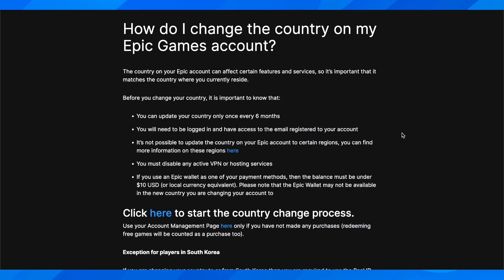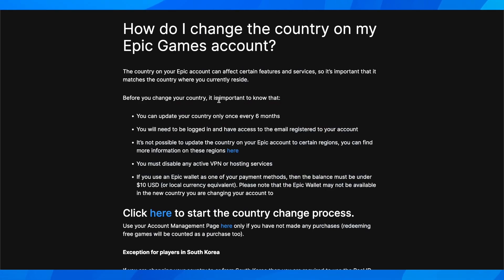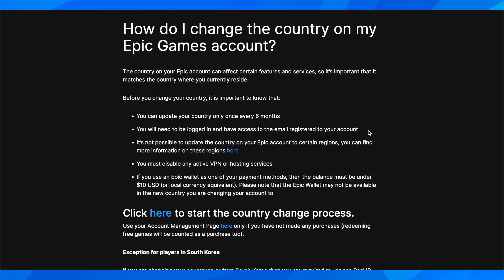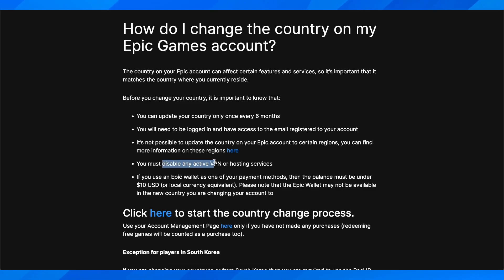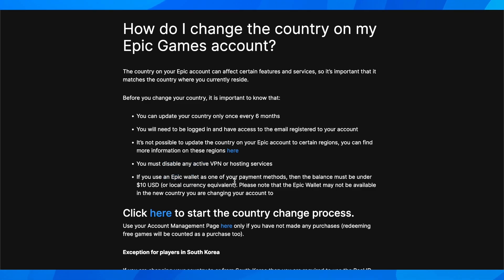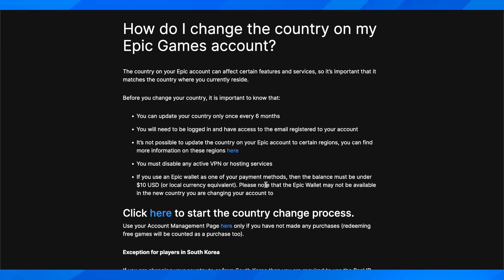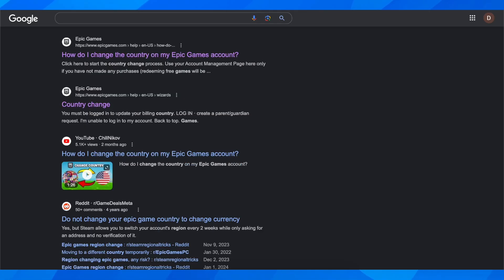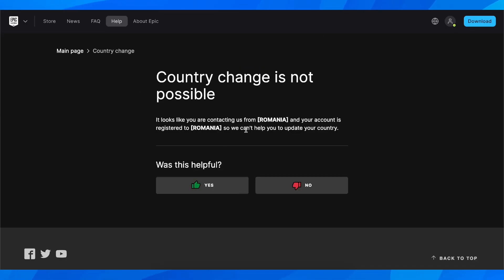How To Change Region On Epic Games (2024) | Full Guide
How To Change Region On Epic Games

If you are looking for a video about how to change region on epic games, here it is! In this video I will show you how to change region on epic games. Be sure to watch the video to the very end because you will learn how to change region on epic games. That's easy and simple to do from your phone or computer.